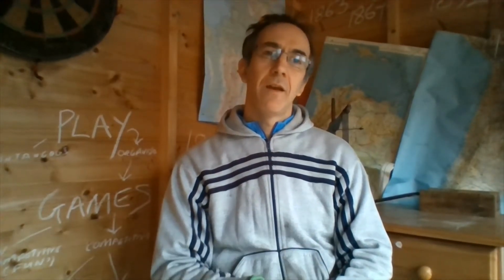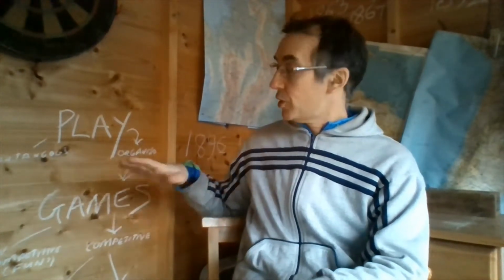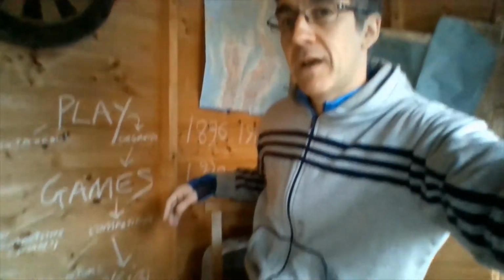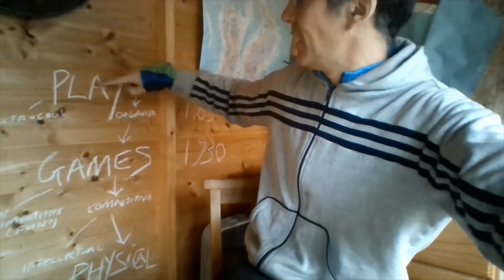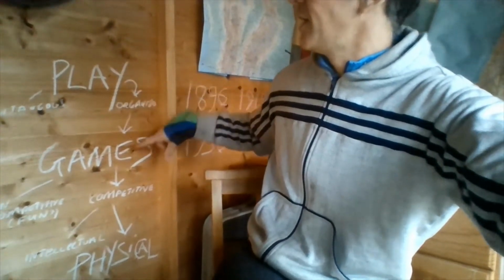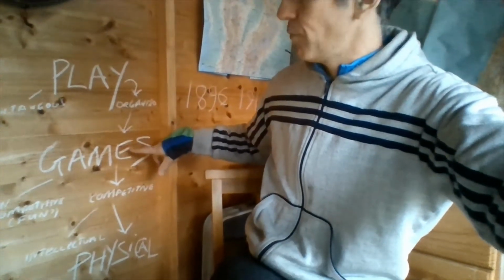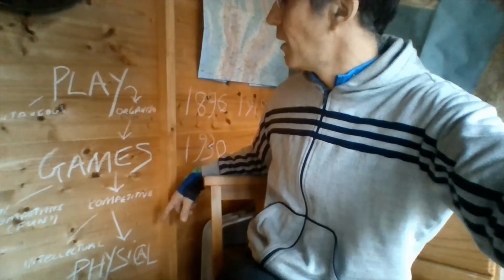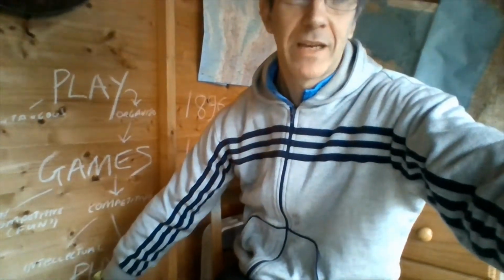What is a sport?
In this 27 minute talk, Matthew Brown of the University of Bristol introduces common understandings of which activities are and are not considered to be sports. With reference to the period 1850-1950 in South America, and to the work of Huizinga, Elias and others, we look at the debates around civilization and barbarism, race, gender and global history that will shape our subsequent discussions about sports and societies through history.